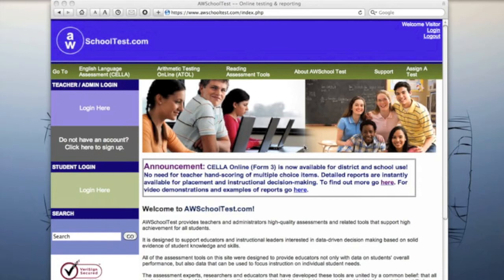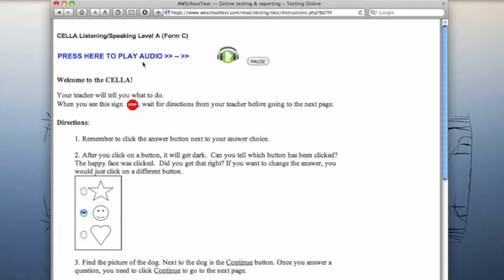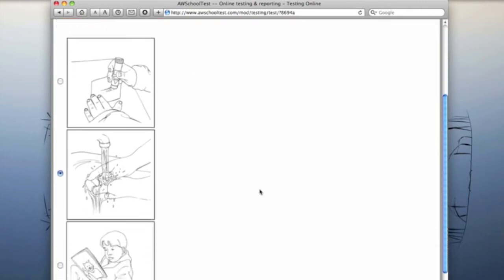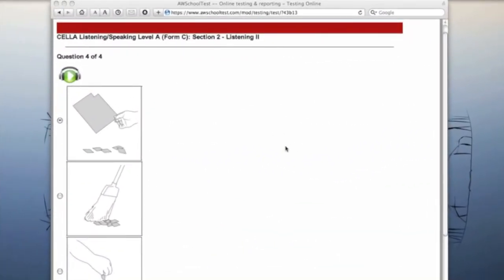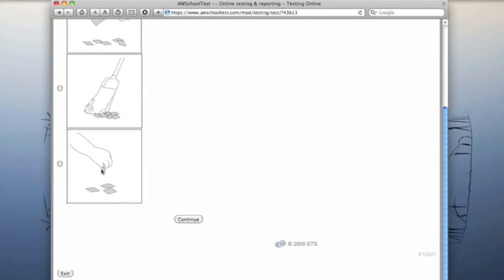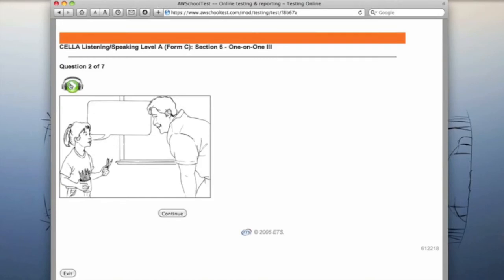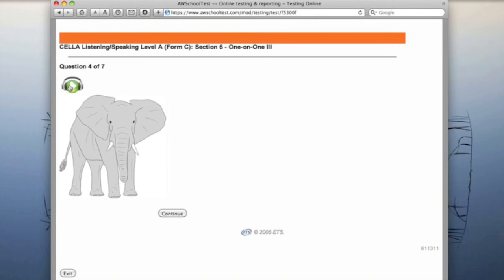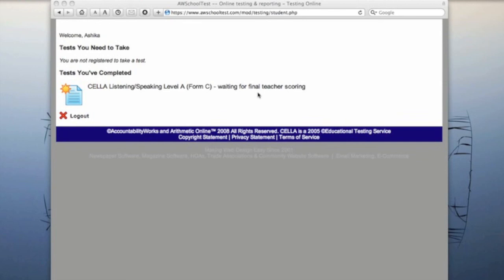AWSchoolTest: Taking CELLA Online L&S A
First-grader "Ashika" takes a CELLA Online Listening & Speaking Level A English language assessment. For additional information, visit the AWSchoolTest website at: